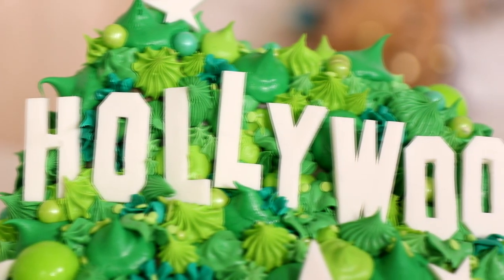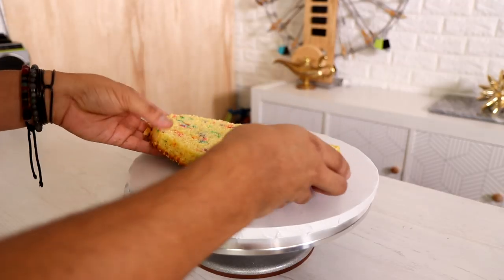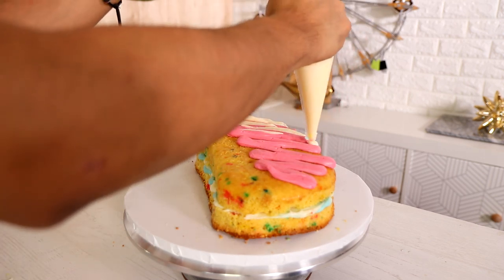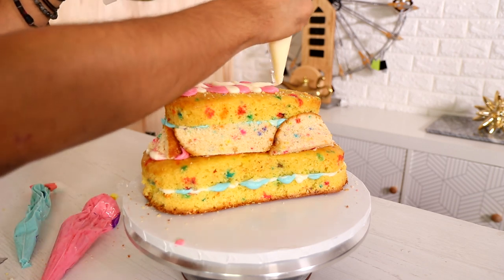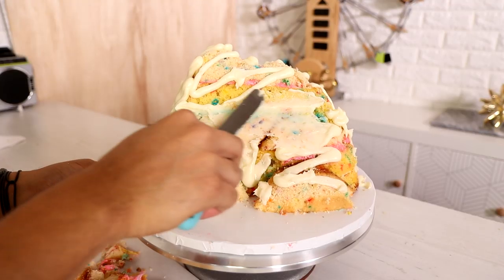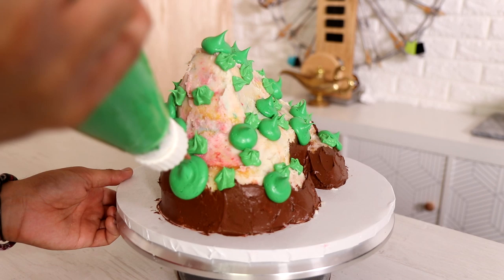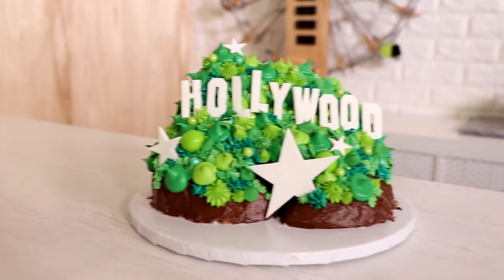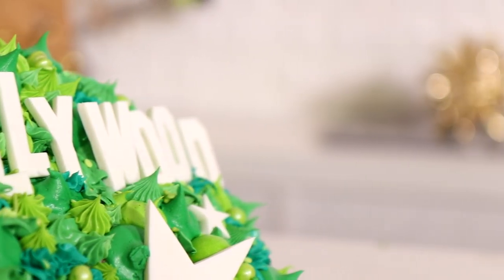Hollywood Sign Cake | Amazing and Satisfying How To Ideas | Koalipops